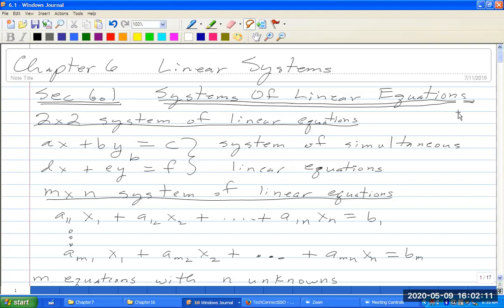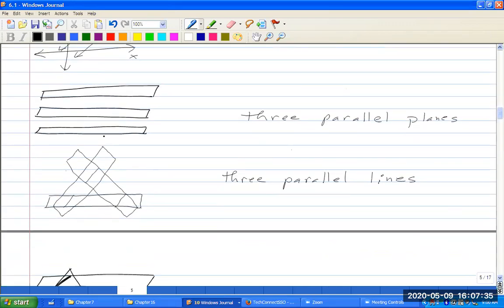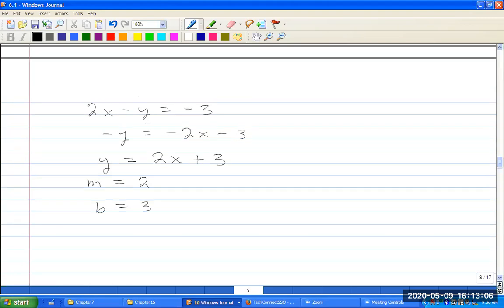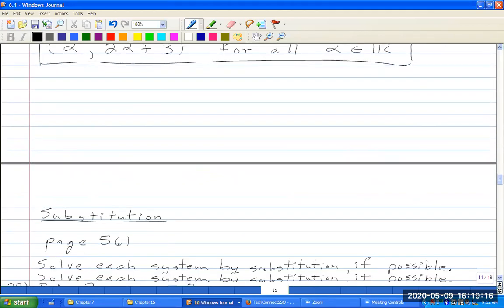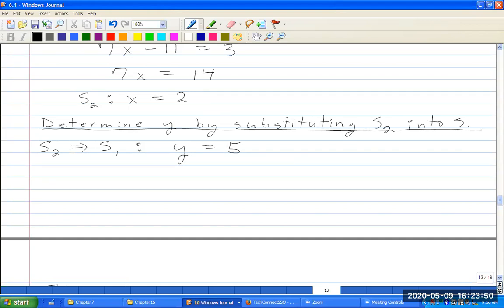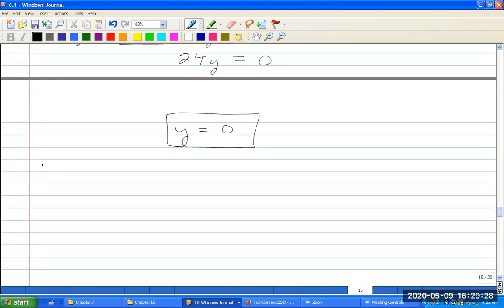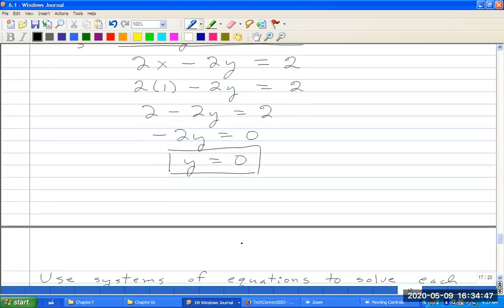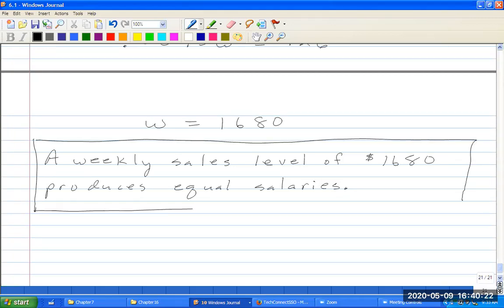Section 6.1 Systems of Linear Equations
Section 6.1 Math 245, College Algebra.